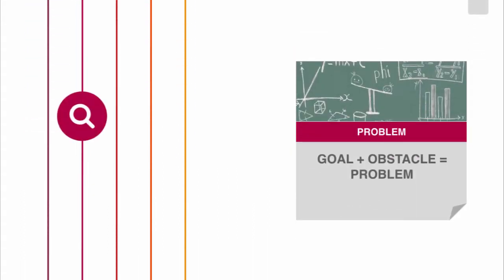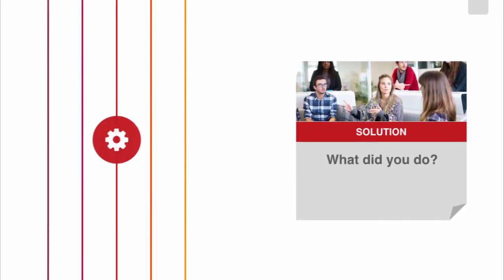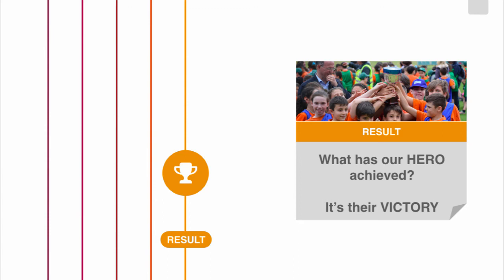The Case Study Code 2.0 Quick Start